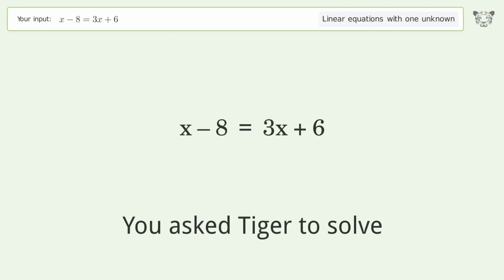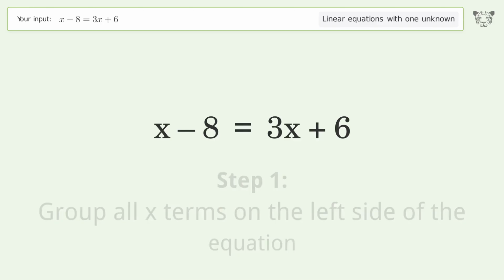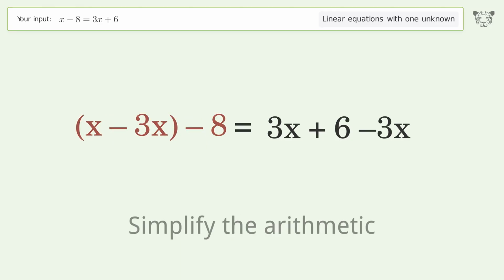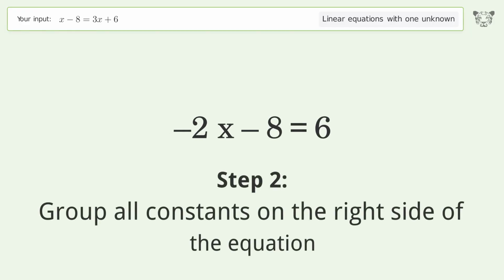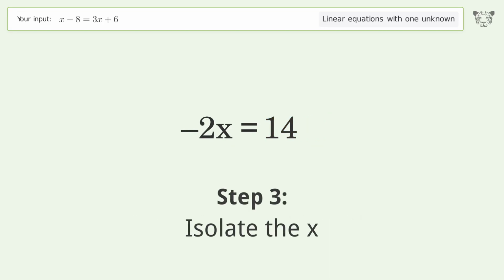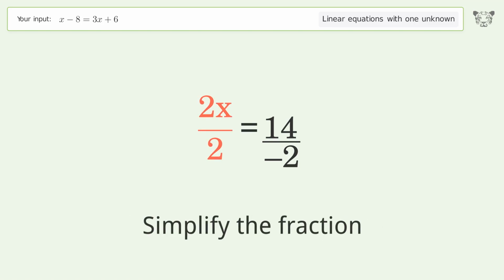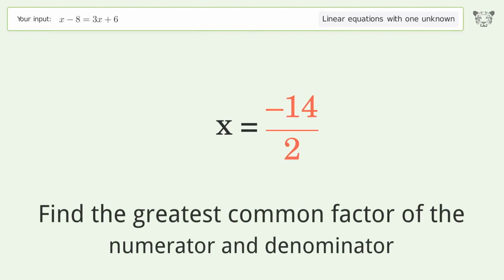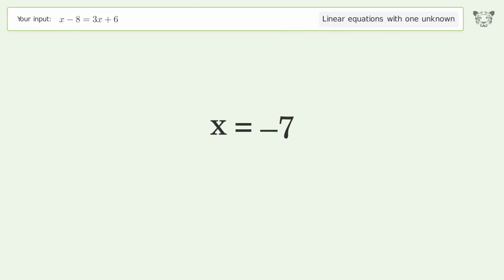Solve x-8=3x+6: Linear Equation Video Solution | Tiger Algebra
Struggling with x-8=3x+6? Watch our step-by-step video on Tiger Algebra to master this linear equation effortlessly. Also check out for more tips and tricks for dealing with linear equations with one unknown